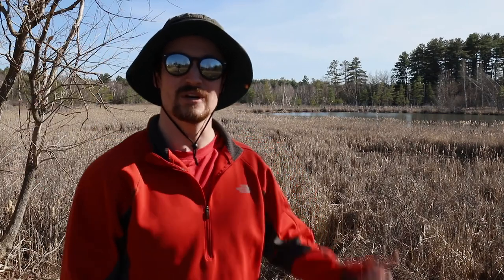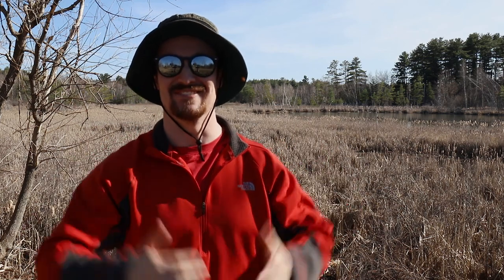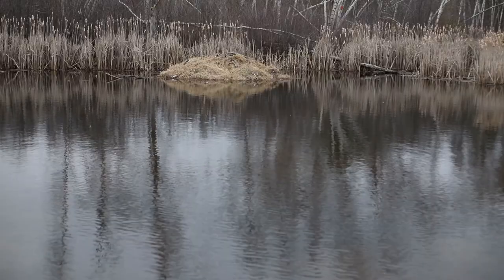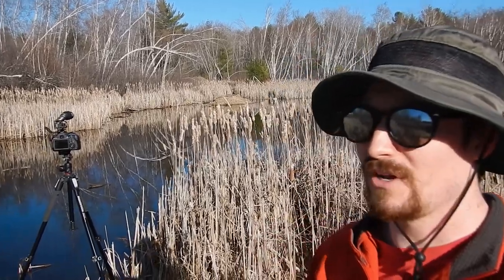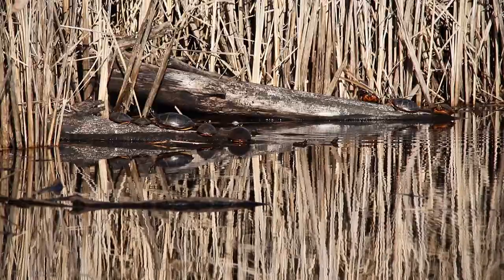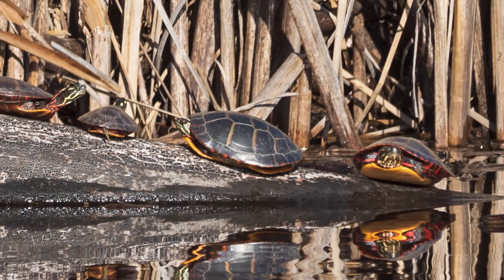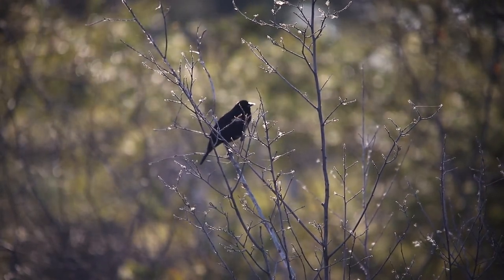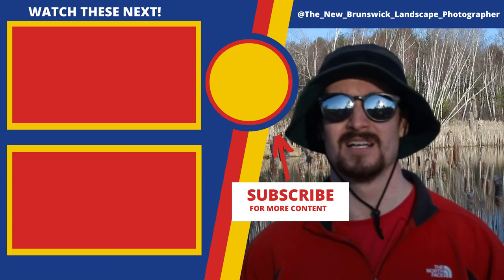Photographing Wild PAINTED TURTLES 🐢 | Hyla Park Fredericton New Brunswick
In this video we photograph wild painted turtles! Spring is the perfect time to photograph and look for wild turtles. 🐢

For anyone interested in seeing or photographing these same painted turtles than you can do so at Hyla Park in Fredericton, NB.